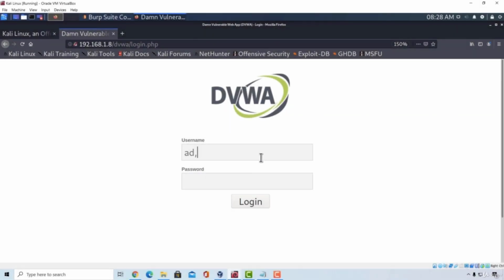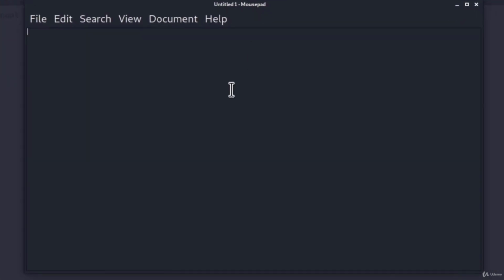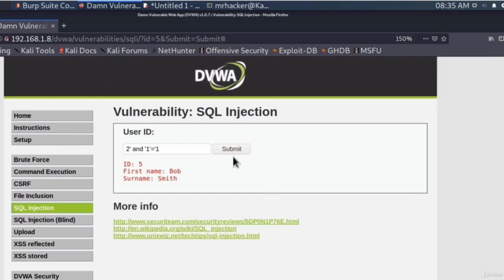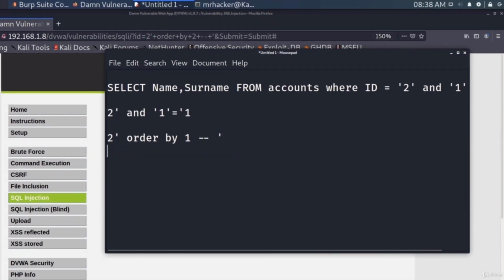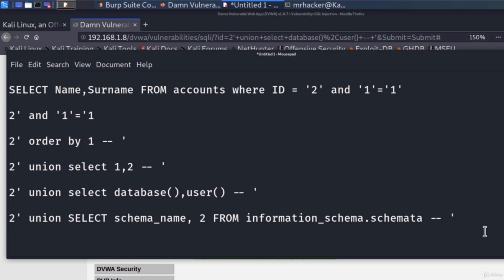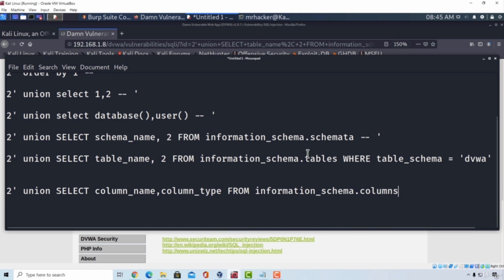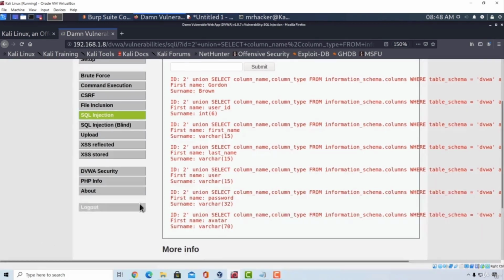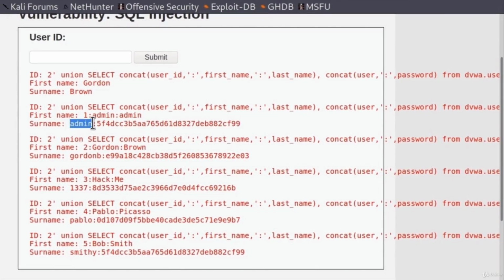SQL injection Password Extraction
SQL injection is a type of security vulnerability that occurs when an attacker can manipulate the input parameters of an SQL (Structured Query Language) query. It is a widespread and dangerous attack technique commonly used against web applications that interact with databases.

In a typical web application, user inputs are collected and used to construct SQL queries to retrieve, modify, or delete data from a database. However, if the application does not properly validate, sanitize, or parameterize user inputs before including them in the SQL query, an attacker can inject malicious SQL code to manipulate the behavior of the query.

The consequences of a successful SQL injection attack can be severe. An attacker can bypass authentication mechanisms, gain unauthorized access to sensitive data, modify or delete data, execute arbitrary commands, or even take control of the entire database server.

SQL injection attacks can be classified into various types, including:

1. Classic SQL injection: This involves injecting malicious SQL code directly into the application's input fields or query parameters.

2. Blind SQL injection: In this type of attack, an attacker exploits the vulnerability without getting direct feedback from the application. The attacker crafts SQL queries to infer information from the application's response, such as true/false conditions or the length of a query result.

3. Time-based SQL injection: Attackers intentionally introduce time delays in SQL queries to infer information from the application's response time. This technique is often used in situations where direct output is not available.

4. Error-based SQL injection: This attack relies on injecting SQL code that causes the application to generate error messages containing sensitive information. Attackers can extract valuable information by analyzing these error messages.

Preventing SQL injection involves using secure coding practices and implementing proper input validation and sanitization techniques. Some common defenses include:

- Parameterized queries or prepared statements: Instead of directly concatenating user inputs into SQL queries, developers can use parameterized queries with placeholders, which are later bound to user inputs. This technique ensures that user data is treated as data and not executable SQL code.

- Input validation and sanitization: Developers should validate and sanitize user inputs to prevent malicious characters or commands from being included in SQL queries. This can involve techniques such as input validation rules, input length restrictions, and whitelisting or blacklisting certain characters.

- Least privilege principle: Database user accounts used by the application should have limited privileges, allowing only the necessary actions and access to the database. This minimizes the potential damage an attacker can cause even if an SQL injection vulnerability is exploited.

Regular security testing, such as code reviews and vulnerability assessments, can help identify and address SQL injection vulnerabilities before they can be exploited. It's important for developers and organizations to stay updated on the latest security best practices to defend against evolving SQL injection attack techniques.